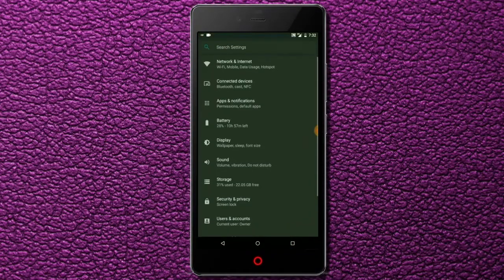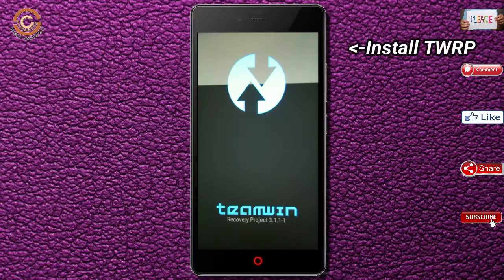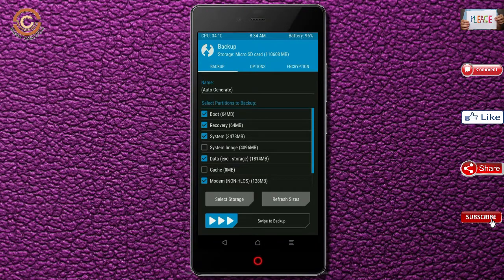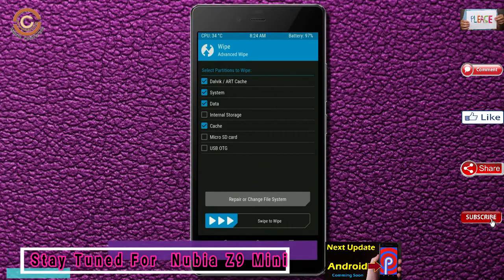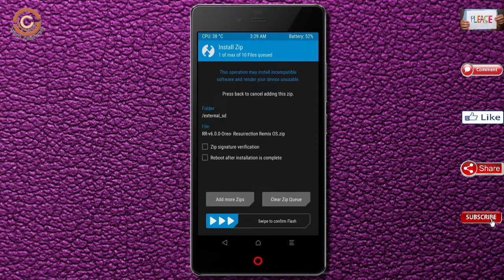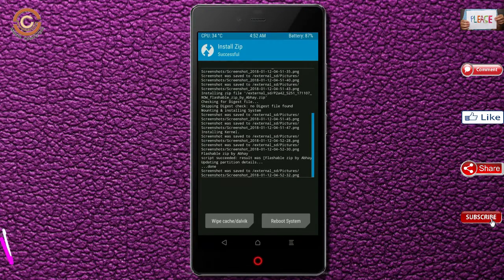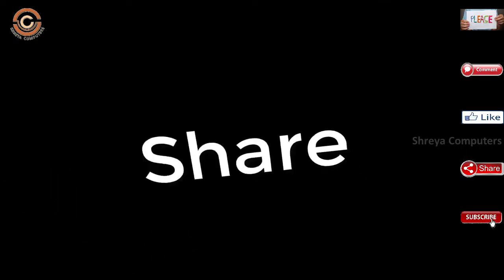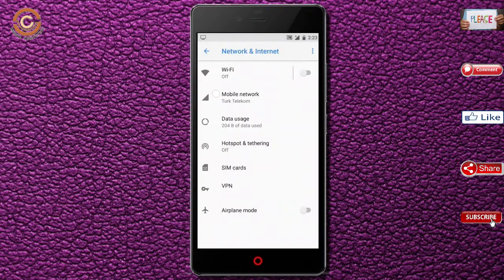How to Update Android Oreo 8.1 in ZTE Nubia Z9 Mini (Resurrection Remix v6.0) Install & Review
Update android oreo 8.1 Resurrection Remix  Custom rom in ZTE Nubia Z9 Mini, install oreo 8.1 on ZTE Nubia Z9 Mini, Pure Stock Stable Android O for ZTE Nubia Z9 Mini, stable volte pure stock rom, nougat to oreo update nougat to oreo upgrade, installation with twrp recovery

PRE-REQUISITE:
1. This will work on ZTE Nubia Z9 Mini (Don’t Try this on Any other device):
2. Charge your phone up to 80% or 70%.
3. You will lose the original ROM or any CUSTOM ROM if you already installed on your phone. So make sure to Backup your phone using TWRP before doing this step using TWRP or CWM or any Custom Recovery.
4. You can also backup all your apps using Titanium Backup or you can Backup without any Root
5. You must install TWRP or any Custom Recovery on your phone.
7. Download all the Zip files from below and Place it in your phone’s root of internal memory.

Steps to Install Resurrection Remix 6.1  For ZTE Nubia Z9 Mini
• First of all, install TWRP Recovery on ZTE Nubia Z9 Mini

Resurrection Remix v6.1 Oreo 8.1 Rom for ZTE Nubia Z9 Mini

How To Root And Install TWRP Recovery in ZTE Nubia Z9 Mini

ANDROID "P" Developer Preview 9.0 ROM for ZTE Nubia Z9 Mini:  "COMING UP NEXT"

Credit for background music:
Artist: Curtis feat. Lexie Liu
Song: Rara
Download/Stream: /Msj2gRAjiL